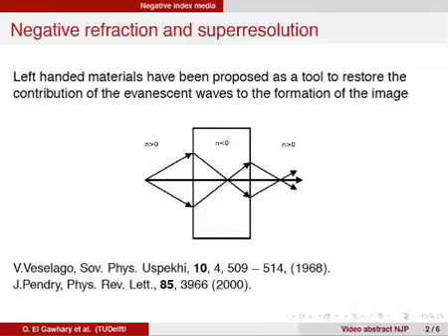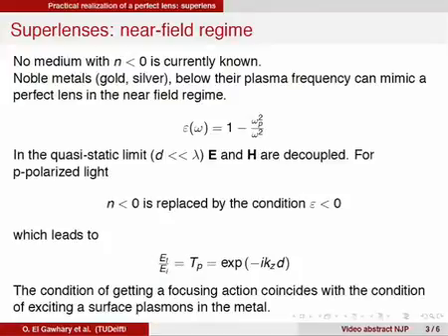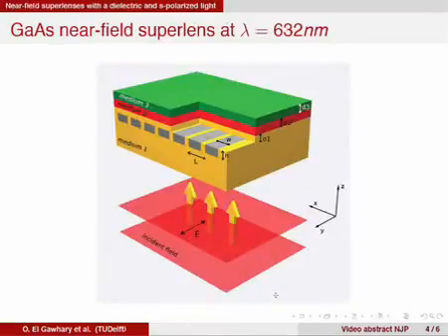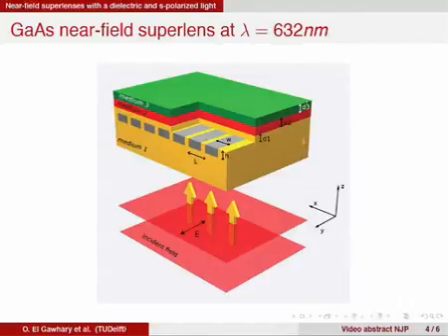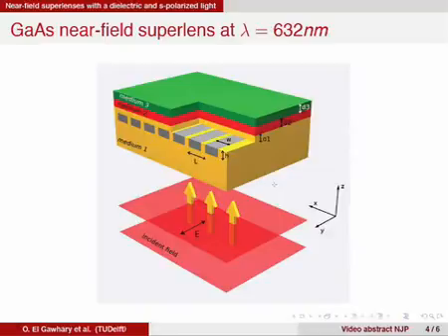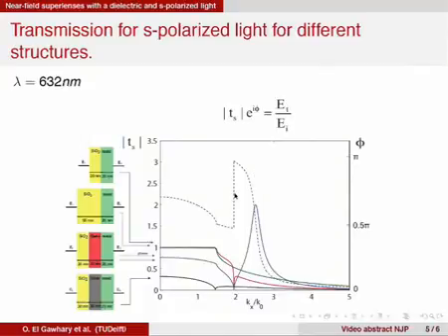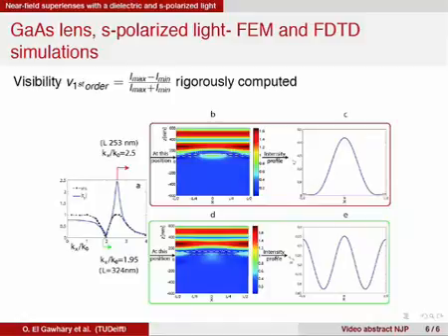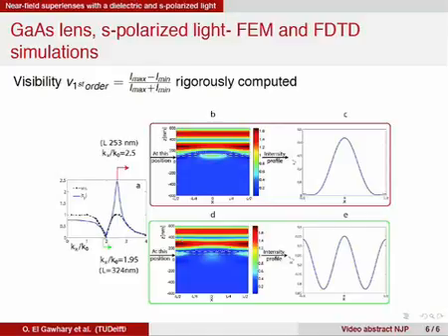Restoration of s-polarized evanescent waves and subwavelength imaging by a single dielectric slab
Video abstract for the article 'Restoration of s-polarized evanescent waves and subwavelength imaging by a single dielectric slab' by Omar El Gawhary, Nick J Schilder, Alberto da Costa Assafrao, Silvania F Pereira and H Paul Urbach (Omar El Gawhary et al 2012 New J. Phys. 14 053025).

Introduction and background. The spatial resolution of an optical system, whether a simple dvd player or a complex optical microscope, is ultimately limited by diffraction. In the last few years, ideal materials endowed with negative indices of refraction n have been proposed as a basic tool for building a perfect lens that would not suffer from this limit. So far no natural medium has been found that shows such a negative n, but the theory suggests that one can reproduce some of the main properties of a perfect lens using metal-based lenses. Such metal-based lenses are usually called superlenses, to stress their capability of beating the classical diffraction limit, even if only in a near-field regime. The physical mechanism behind the behaviour of a metal-based lens is normally attributed to excitation of surface plasmons in the metal, which is possible only when p-polarised light is used.

Main results. In our paper we show that identical superlensing effects can be obtained by designing a lens without any metal and that also works for s-polarised waves, where no excitation of surface plasmons can be claimed. This is formally impossible when using a metal-based superlens such as those introduced in the literature to date.

Wider implications. Our results invite reconsideration of the connection between the theory of a perfect lens and the concept of near-field superlenses, given that it is not possible to account for the superlensing effects found in our work within the theory of negative index media.